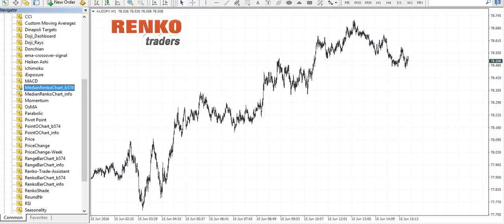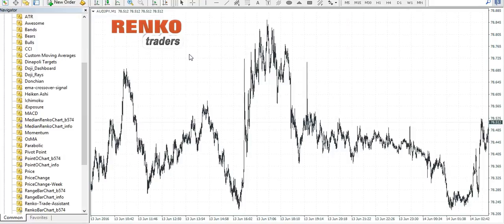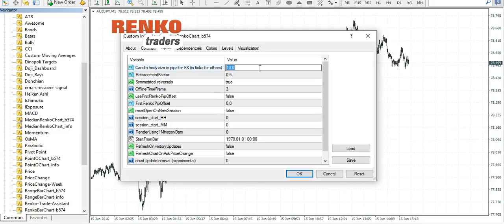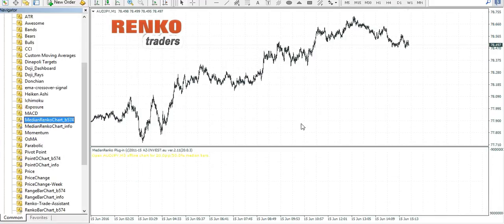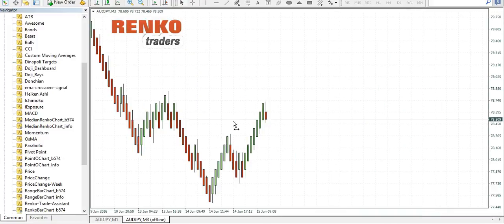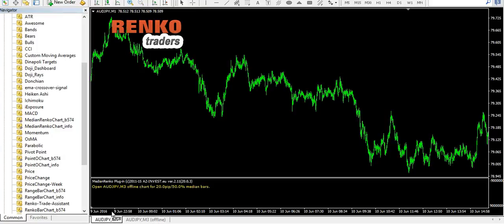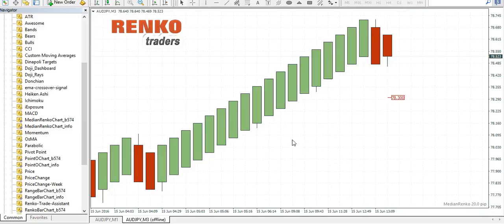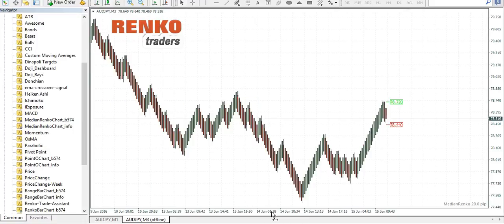How to add Mean Renko, Median Renko charts on MT4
Learn how to add mean renko or median renko charts on the MT4 platform. You can also switch between traditional or classic renko charts or use turbo renko charts using this method.